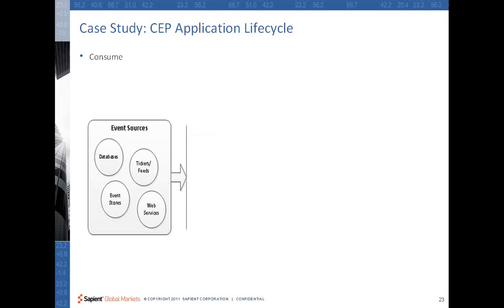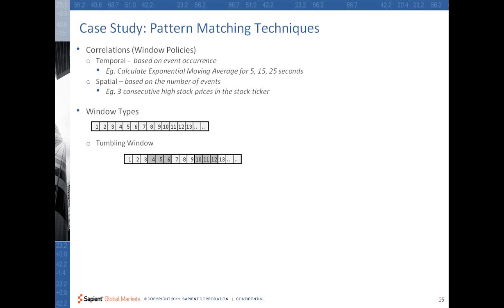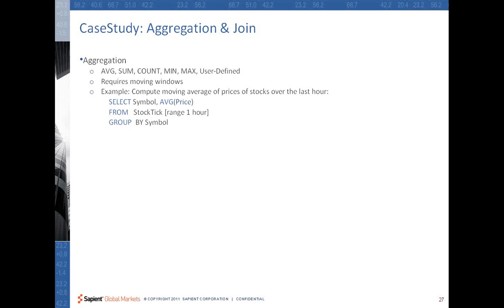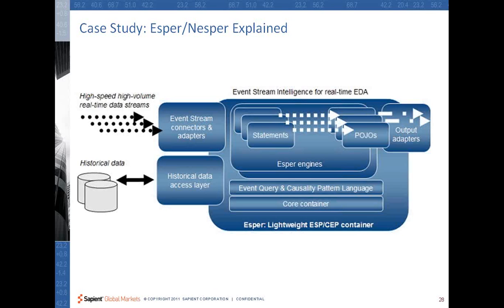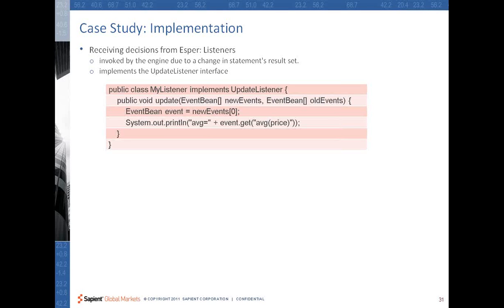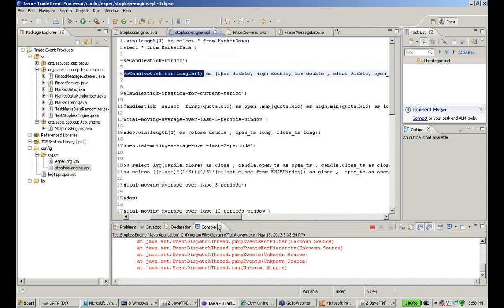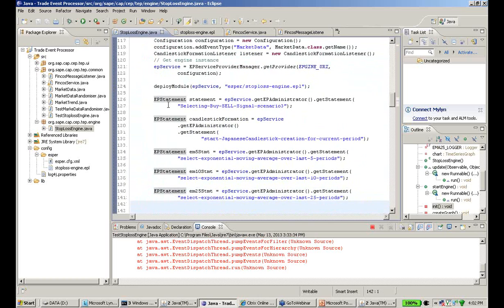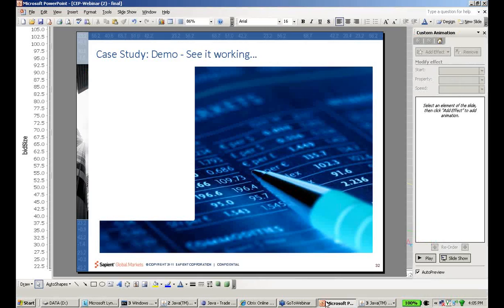Copy of Real-Time Decisioning using Esper CEP engine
Visibility and Control over the opportunities and threats as they happen is essential to optimize business operations.

Complex Event Processing is an emerging trend that lets the enterprises to analyze the events that are happening within the enterprise, in the market etc. to identify a pattern. These patterns of events, referred to as complex events would indicate a threat or an opportunity. Such a complex event could then be forwarded to further workflows influencing a decision in near real time.